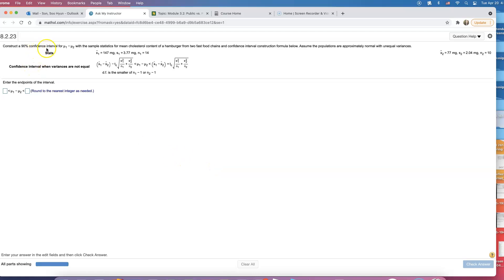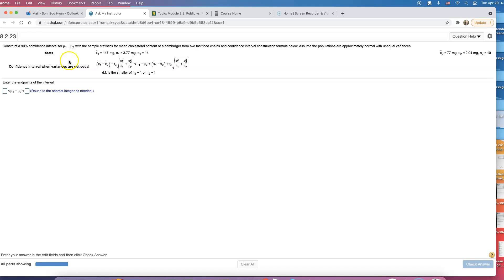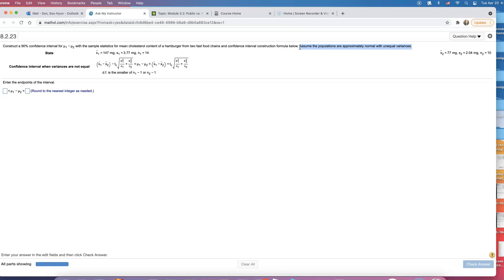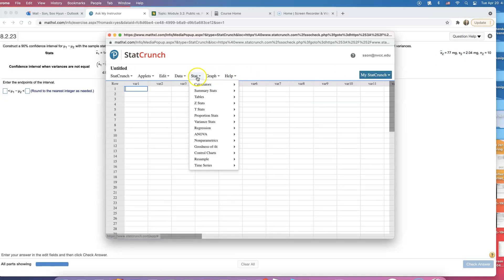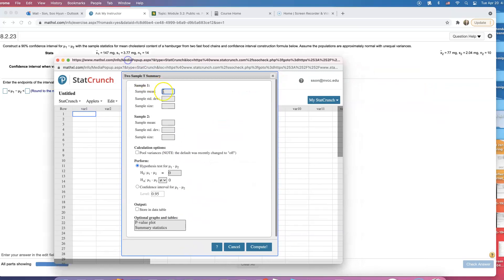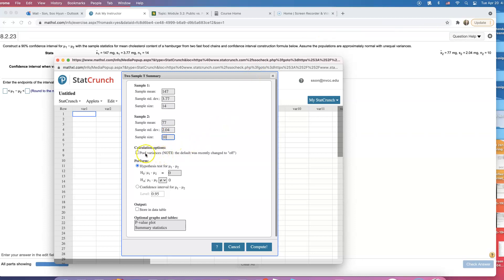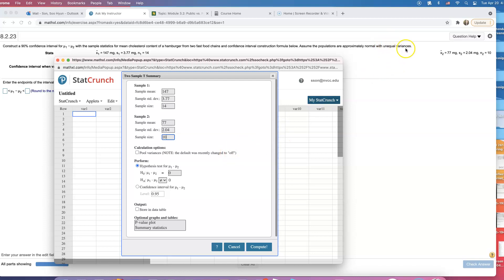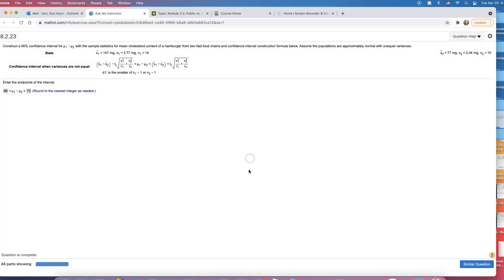Stat HW 8.2.23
Construct a 90% confidence interval for m1-m2  with the sample statistics for mean cholesterol content of a hamburger from two fast food chains and confidence interval construction formula below. Assume the populations are approximately normal with unequal variances.